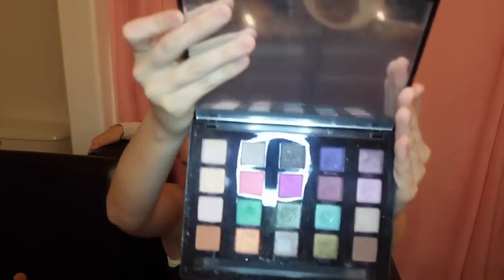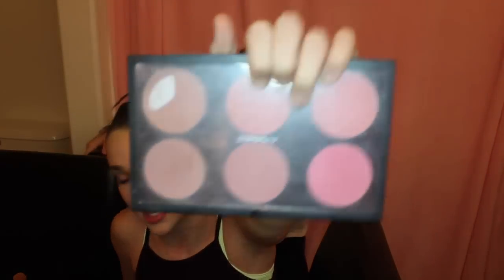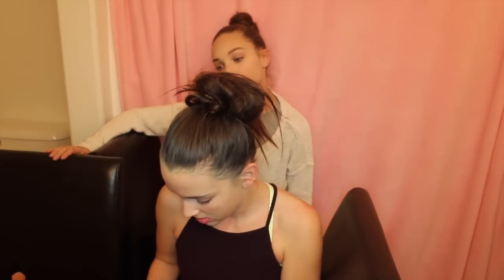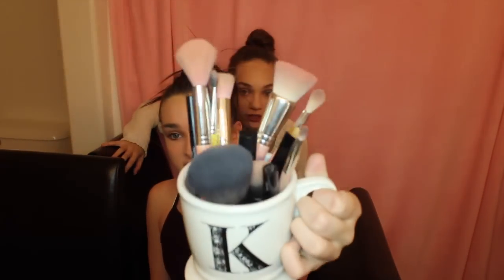NO ARMS CHALLENGE!!!!!!!